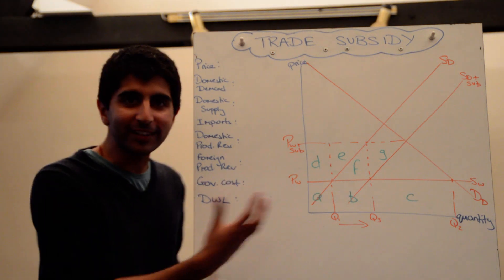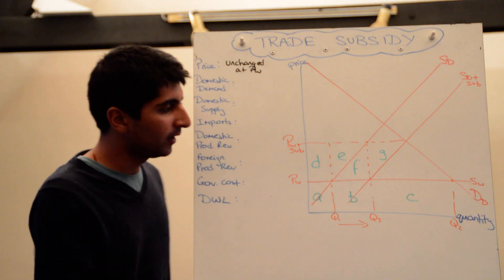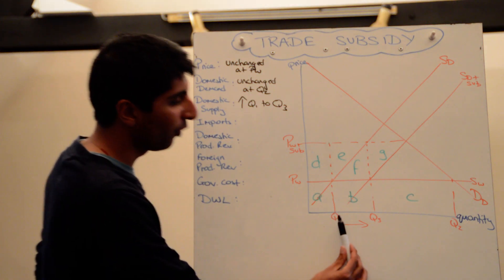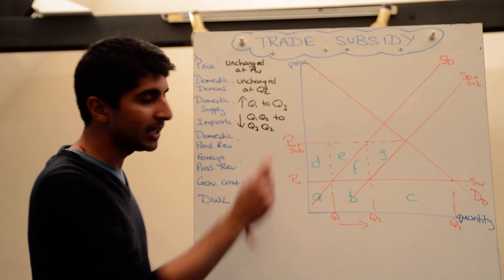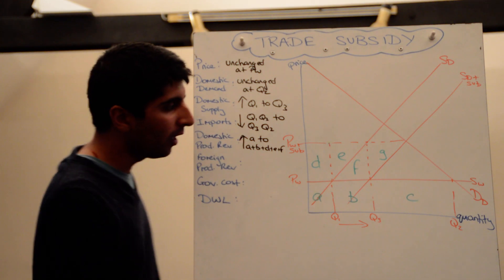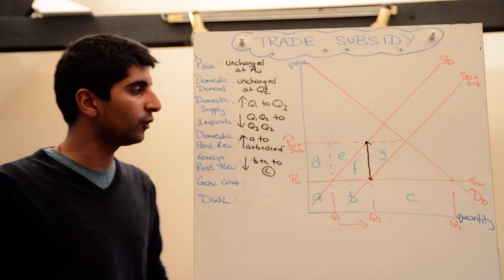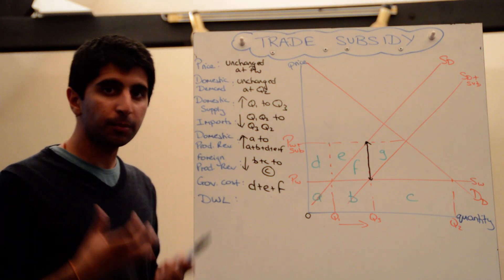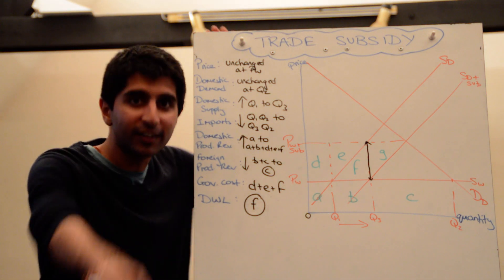Trade Subsidy - Detailed Analysis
Trade Subsidy Detailed Analysis and Diagram - Detailed analysis and diagram of how a trade subsidy affects a market